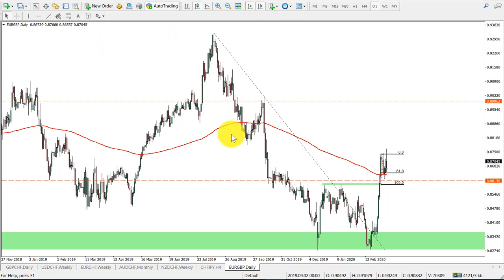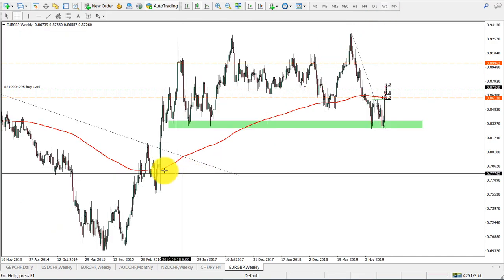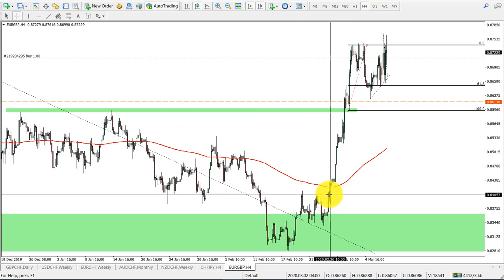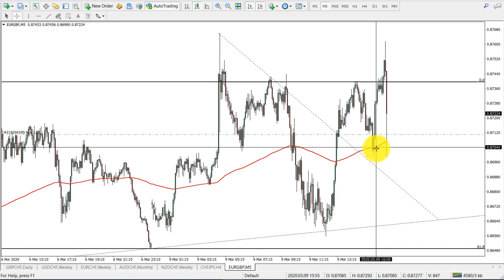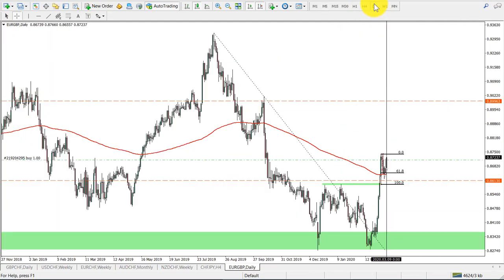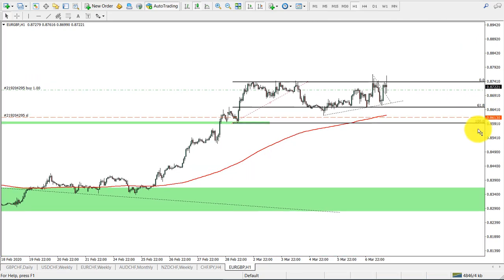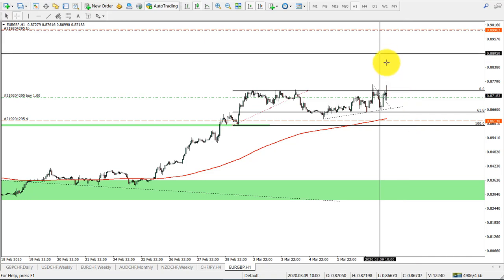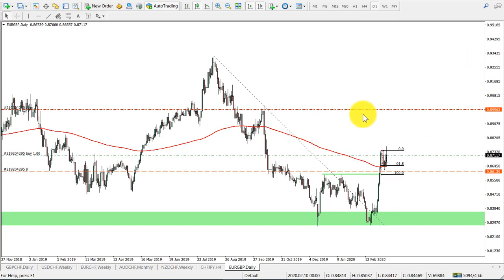Forex Trading Ideas: EURGBP Buy Trade Setup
Non-US residents: Get a 30% deposit bonus on your live account